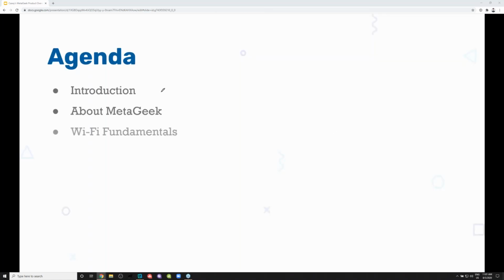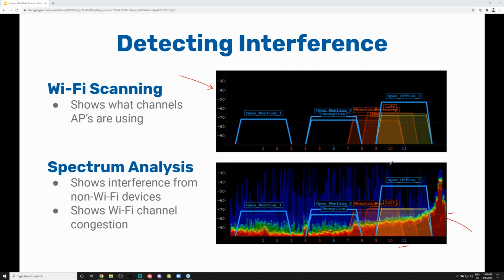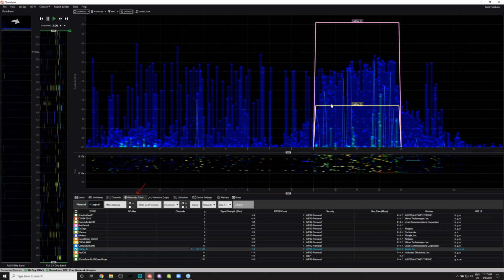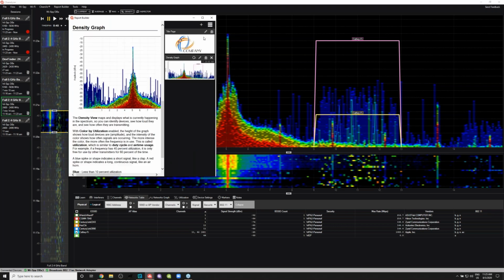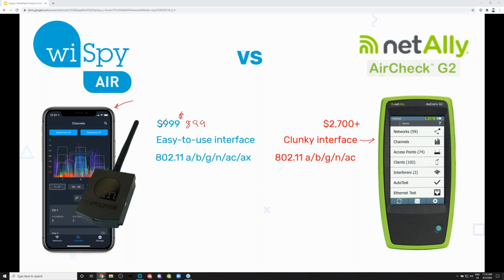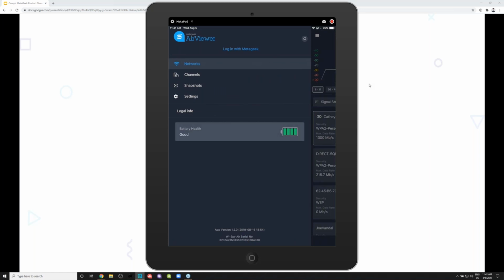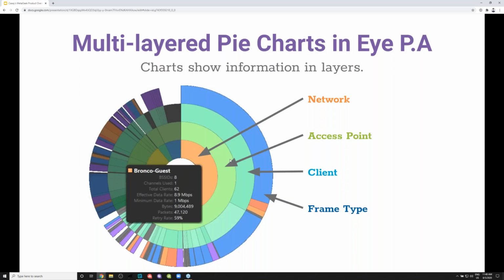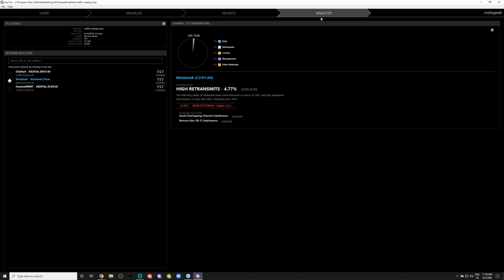2020 08 05 Microcom Technologies Webinar Featuring MetaGeek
Microcom Technologies Webinar Featuring MetaGeek